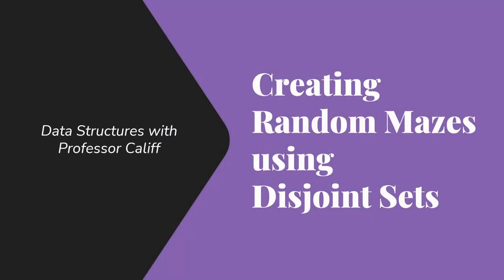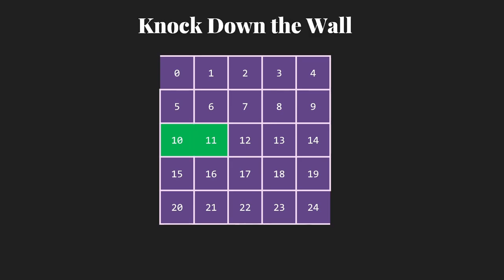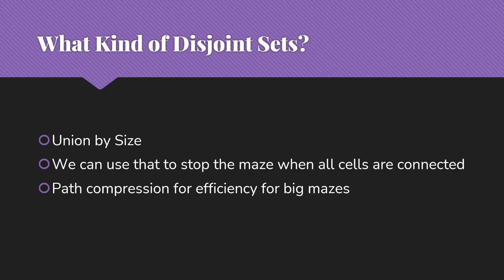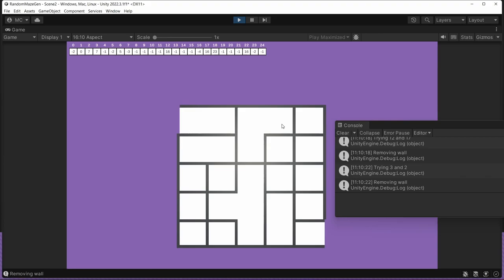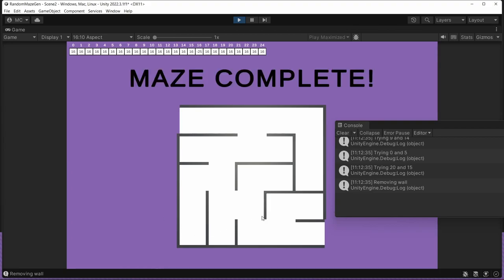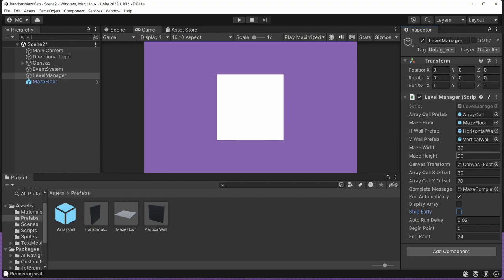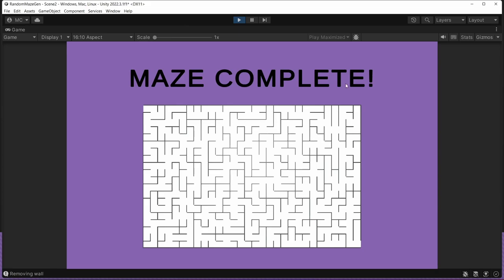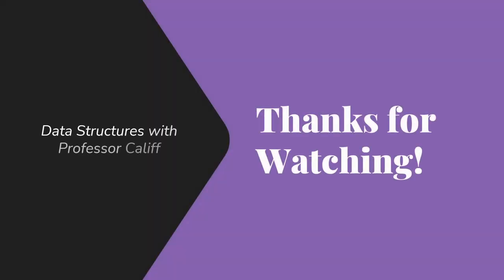Creating Random Mazes Using Disjoint Sets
An explanation of how to use disjoint sets to create random mazes.